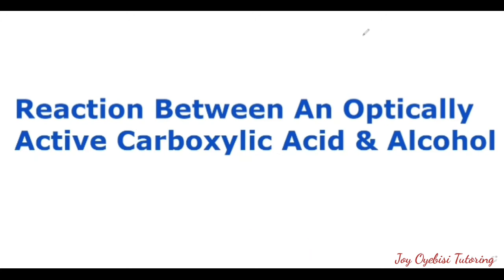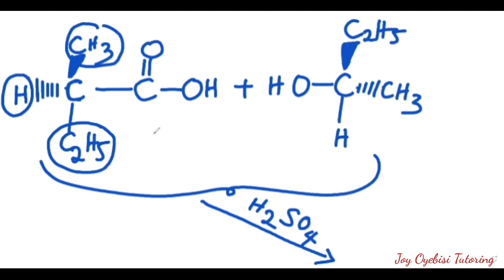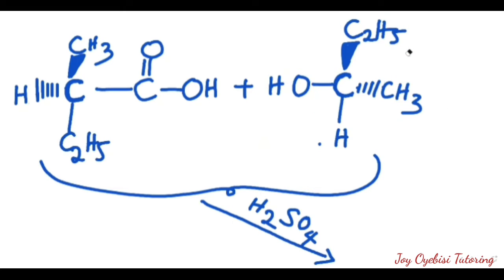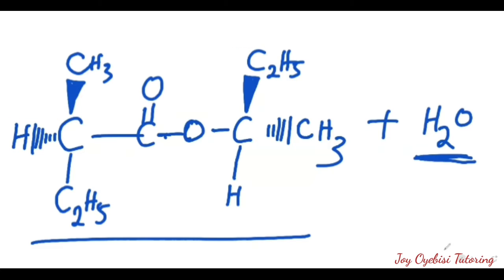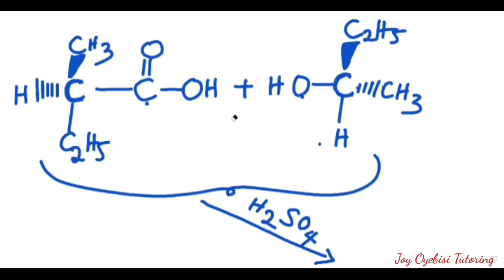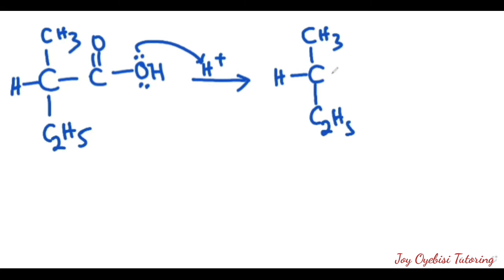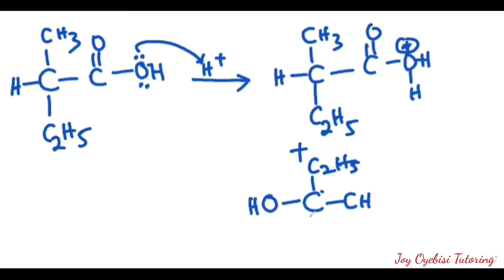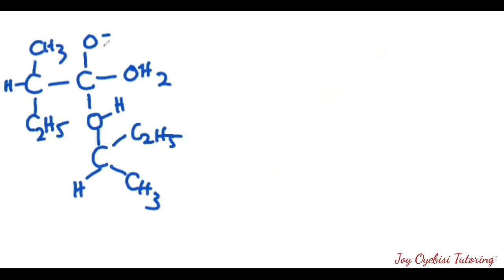Reaction Between Optically Active Acid and Alcohol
This is a an Organic Chemistry tutorial on the Reaction Between Optically Active Acid and Alcohol.